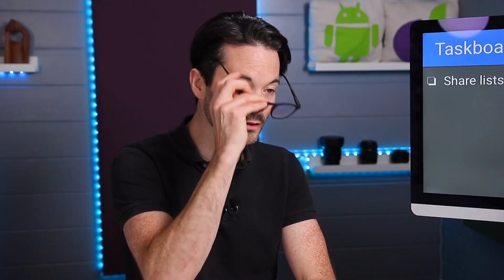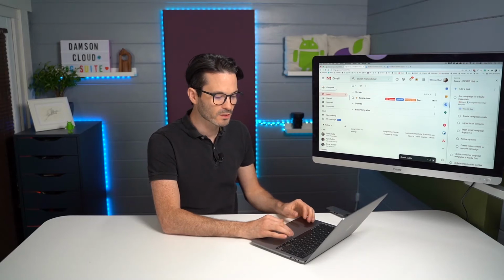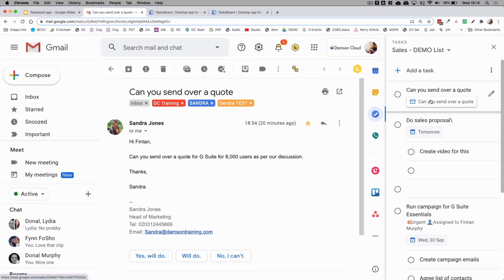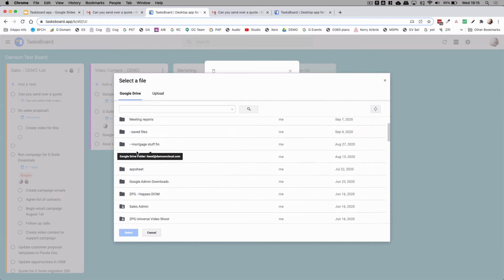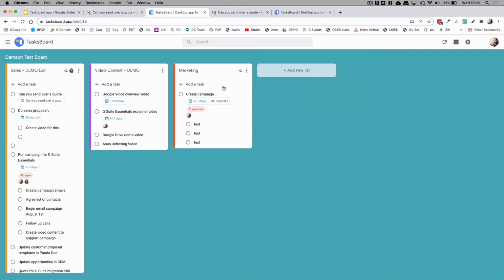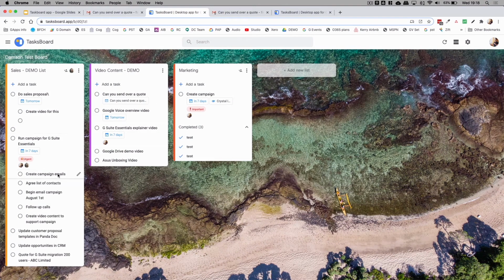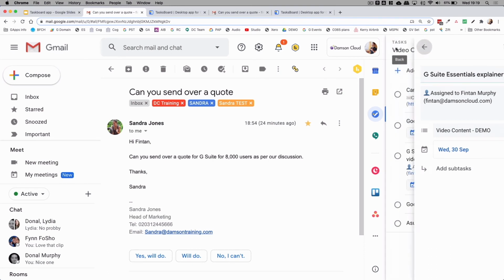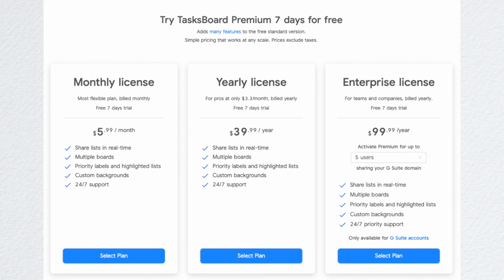Turbocharge Google Tasks with Tasksboard!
Looking for a simple, affordable and effective Task management tool?

Tasksboard is a brilliantly simple task management tool which makes Google tasks a much more valuable and functional system when used together! It integrates perfectly with Gmail, and you can also share tasks lists, have multiple boards, assign tasks, and highlight tasks with colours, labels, and backgrounds.

Check out this week's video to see how you can get the most out of this tool and the most out of your working day!

If you want to be able to seamlessly let your staff work remotely and move your office to the cloud to avoid headaches like VPNs and outdated ways of collaborating over email, talk to Damson Cloud about how Google's communication and collaboration solutions can help your business.